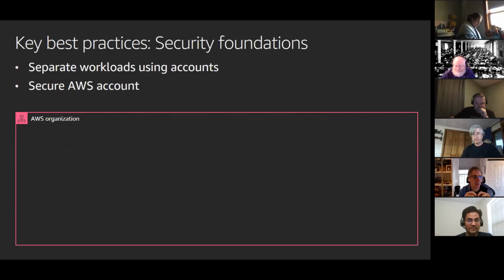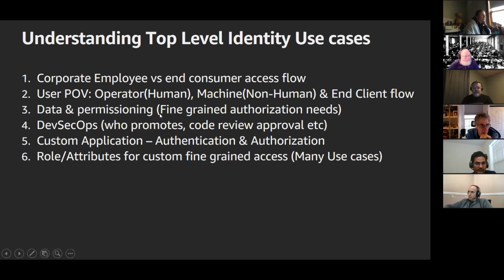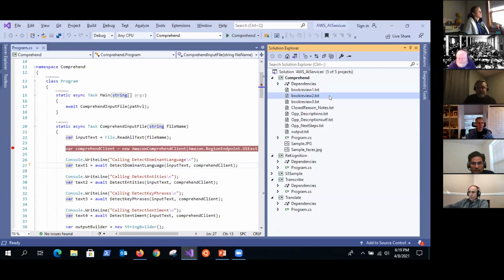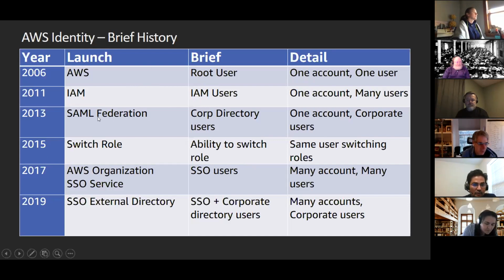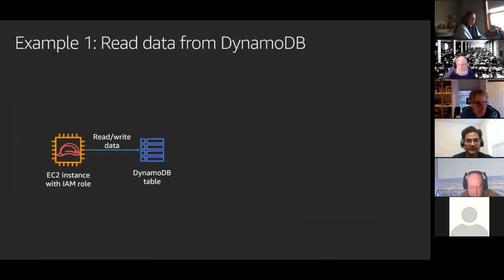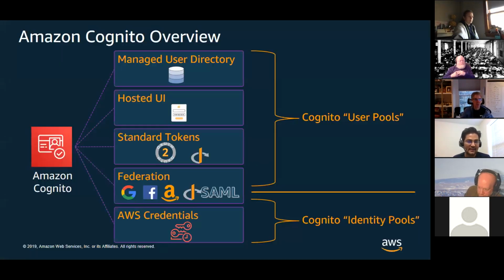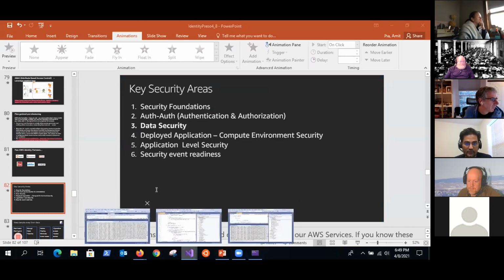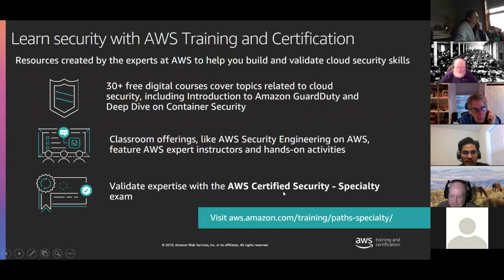Demystifying AWS Identity - Amit Jha - 2021-04-08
Cloud Journey starts with understanding security first. Authentication & Authorization is primary & fundamental ask from any enterprise moving a workload/application to the cloud. Come to this session to understand - AWS identity basics - Support for different AUTHN-AUTHZ needs (Who, What, Fine grained, ABAC) - Custom .NET applications & identity flow/integrations - Other relevant AWS security services.
Demos (C# with AWS .NET SDK based) will be shown & shared for later references.

Amit works as Developer Advocate with Amazon Web Services (AWS) and has 20+ years of Industry experience. In his current role, Amit focuses on architecting on AWS, optimizing AWS environments and helping customers & partners with cloud adoption with special focus on Microsoft/.NET workloads. Prior to his current role, he served numerous roles at Microsoft for 11+ years helping large enterprise (Several Industry Verticals) with Cloud/Software architecture and development consulting.